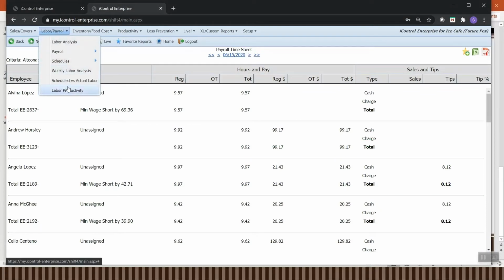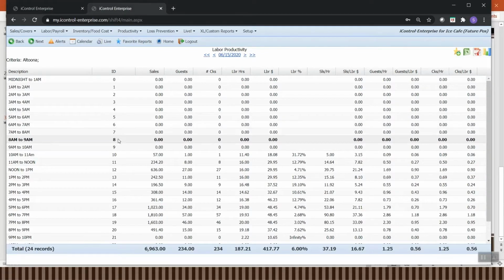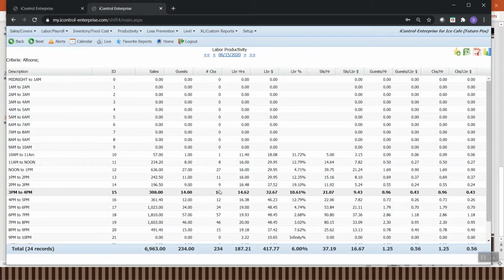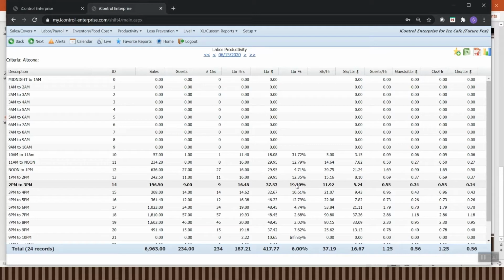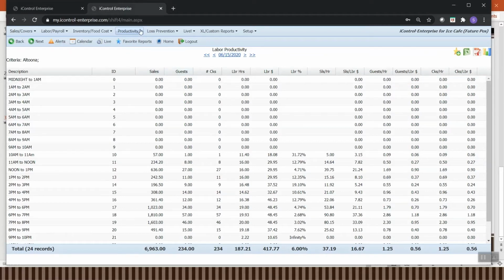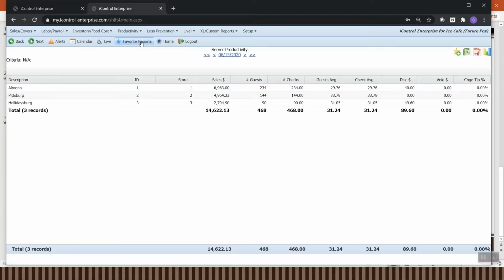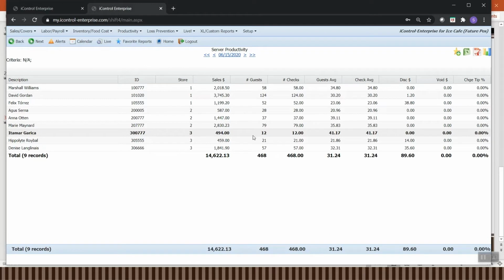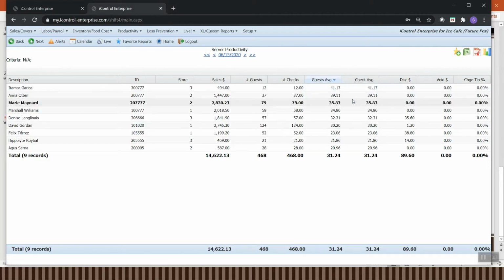How to View Your Labor and Payroll Productivity Reports with iControl Enterprise.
In this video we will be showing two different types of reports. Labor and payroll productivity.

If you are not a current FPOS Group or Future POS customer, and would like more information on how we save our customers time and money please click the link below to set up a demonstration from our staff.